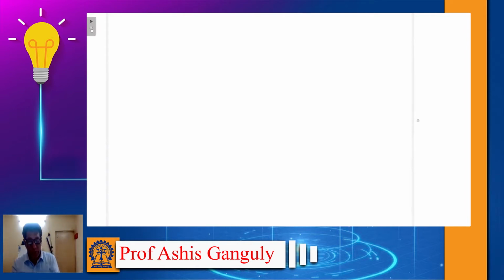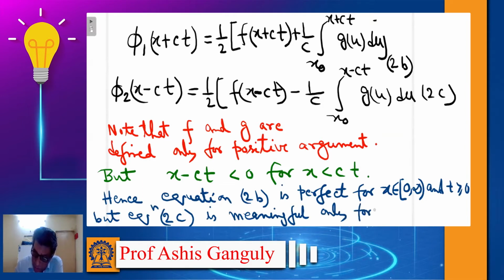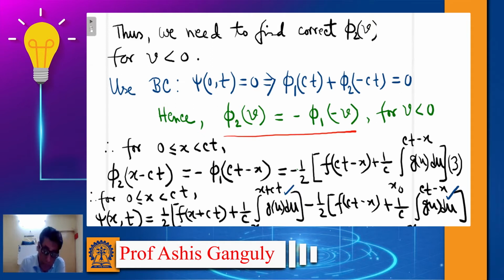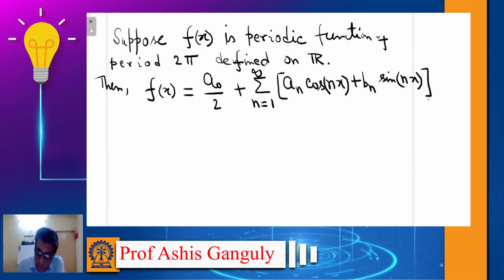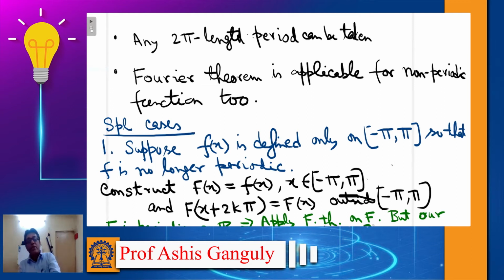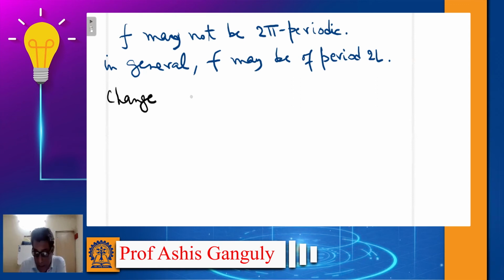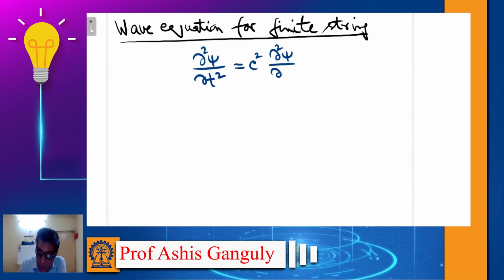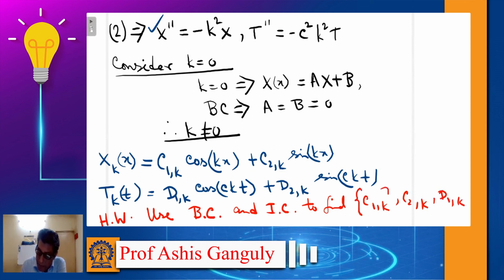Wave - ll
Subject: Mathematics
Course: Partial Differential Equations